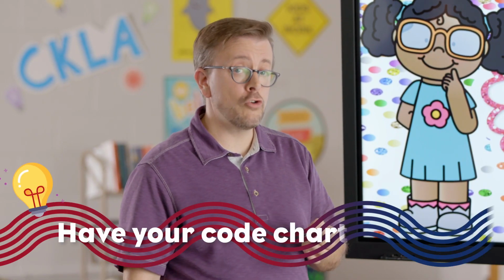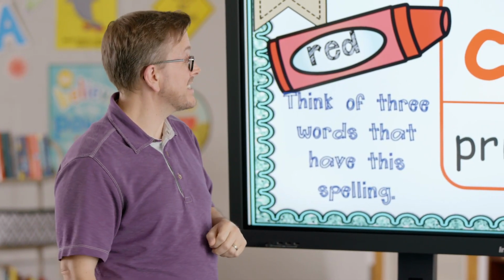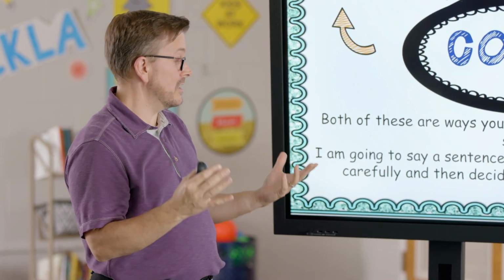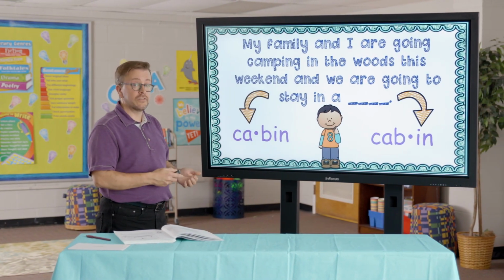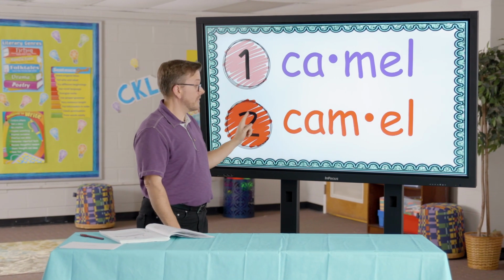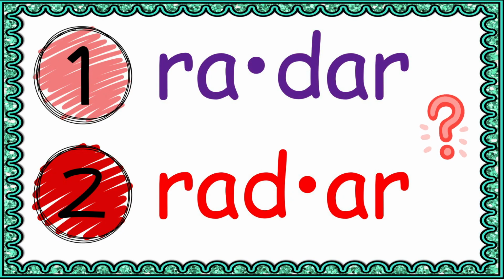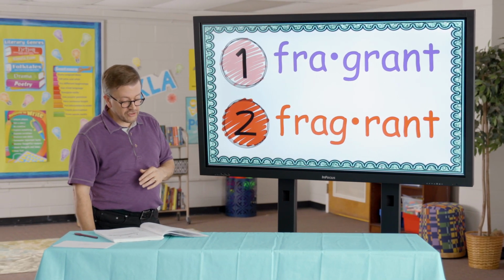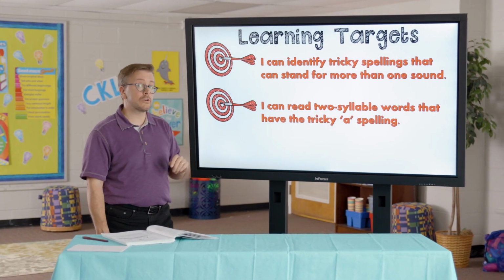CKLA Grade 2 Skills Unit 3 Lesson 4